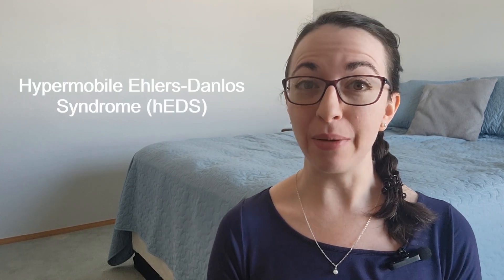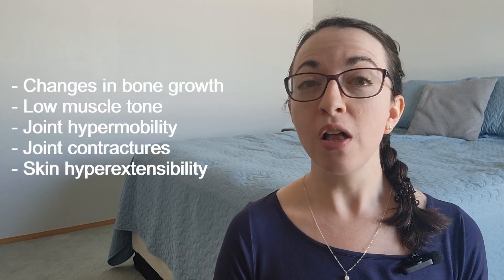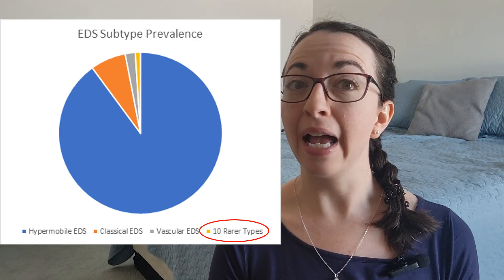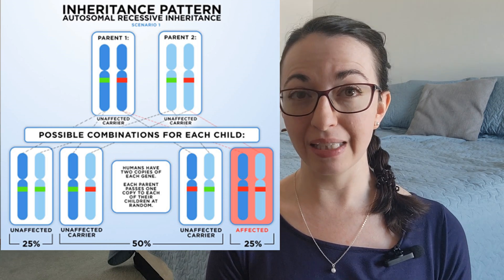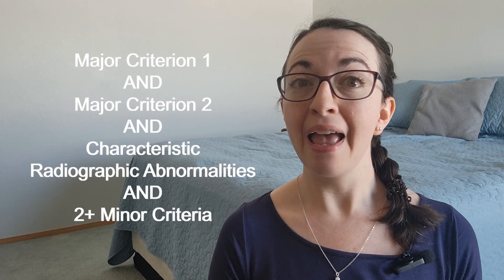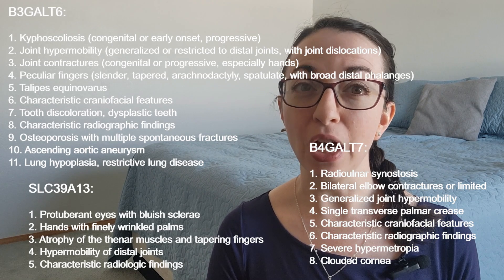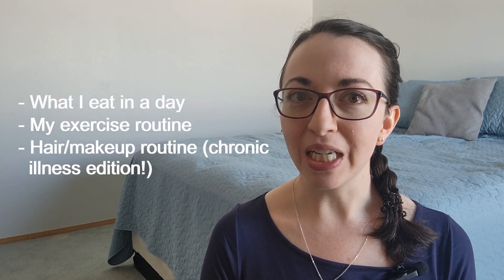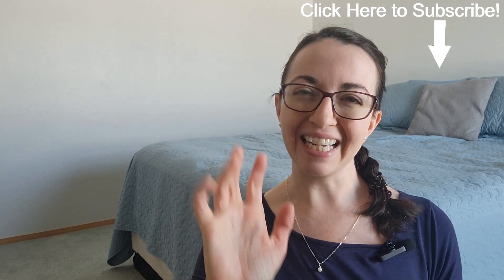What is Spondylodysplastic Ehlers-Danlos Syndrome (spEDS)?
This video is part of my Rare Subtype Series, where I give each of the 12 rarer subtypes of EDS their own introductory video educational video. Please give it a watch if you're interested in learning more about Spondylodysplastic EDS!